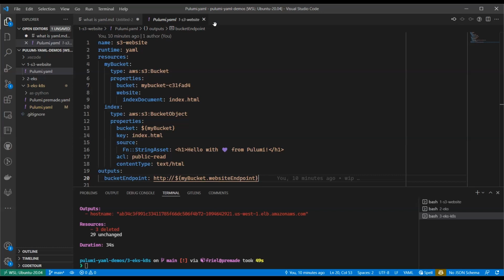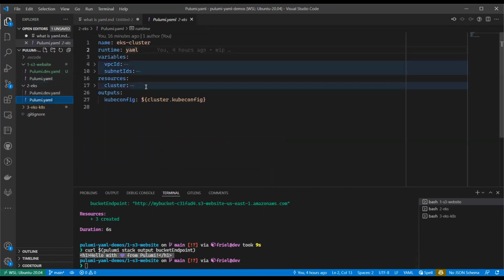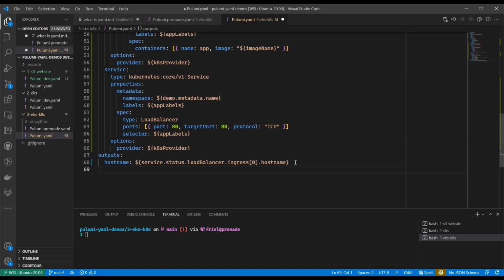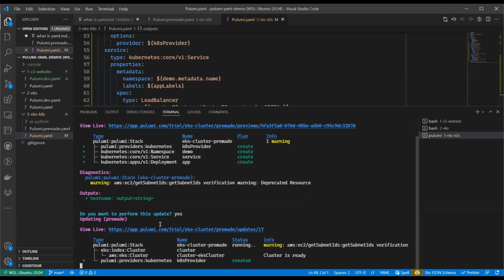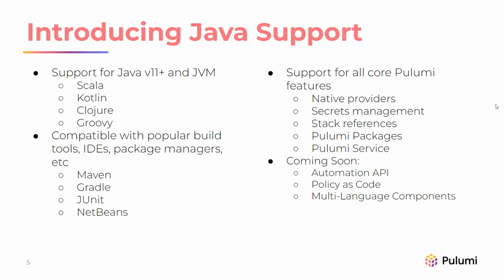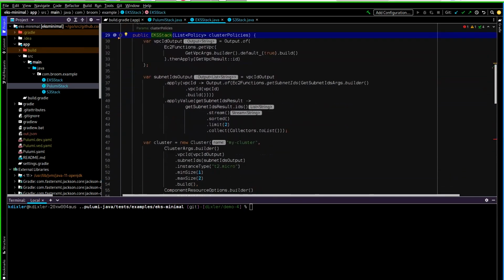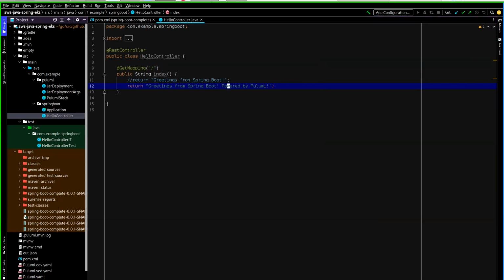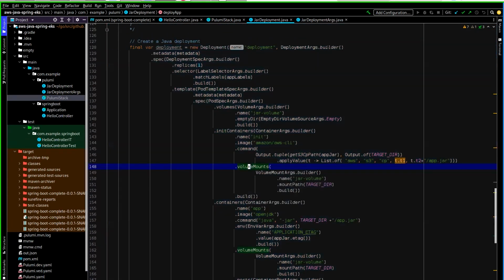PulumiUP 2022: Pulumi New Launch Demos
Demos will be shared including new Pulumi features in this hands-on, coding-heavy session. You will learn how to build, deploy, and manage cloud applications with infrastructure as code, powered by popular programming languages. You can expect to pick up new best practices for taming cloud complexity and supercharging your productivity when building with modern cloud architectures.